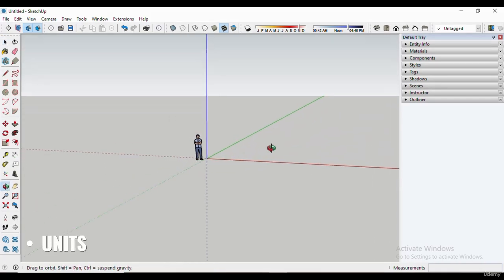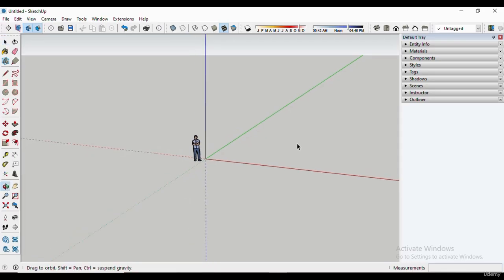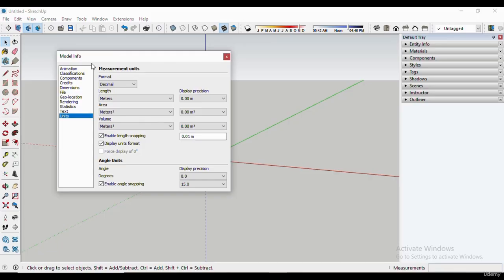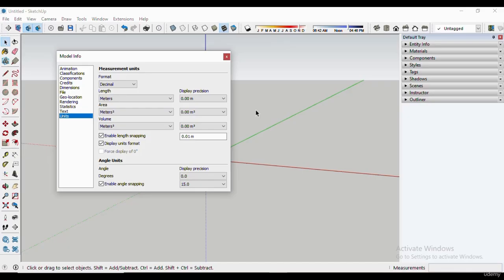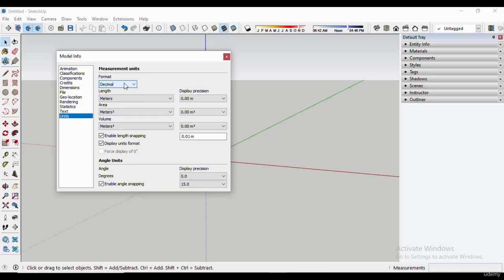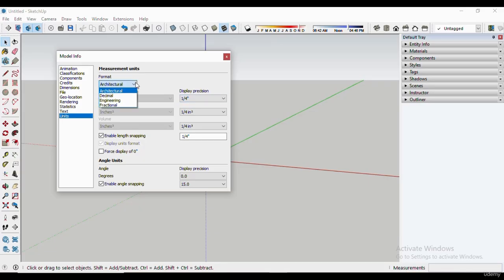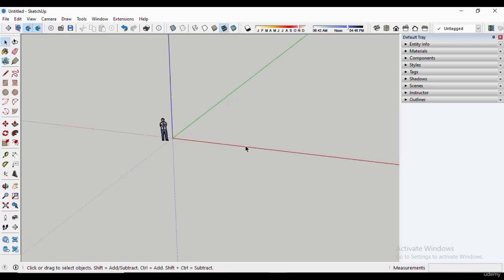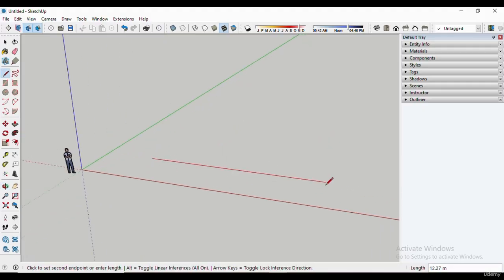Sketchup Pro 2026 For Beginners 2 How to change units